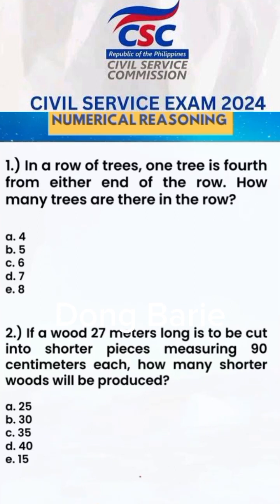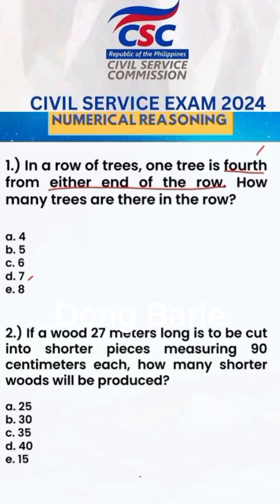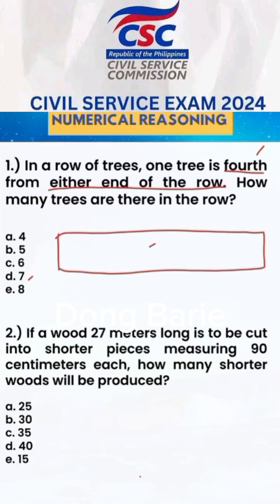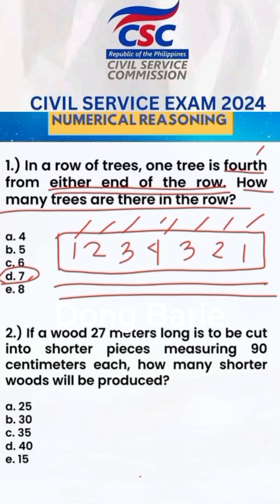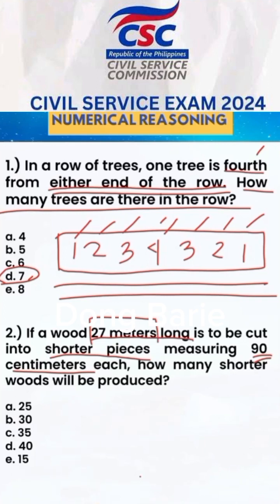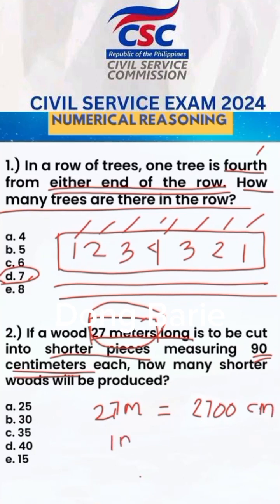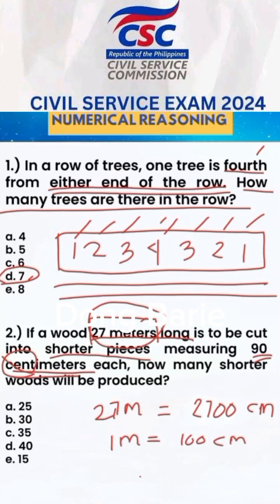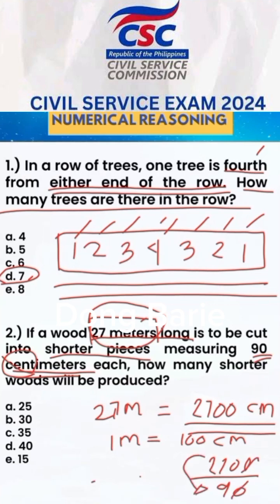Numerical Reasoning Sample for Civil Service Exam 2024